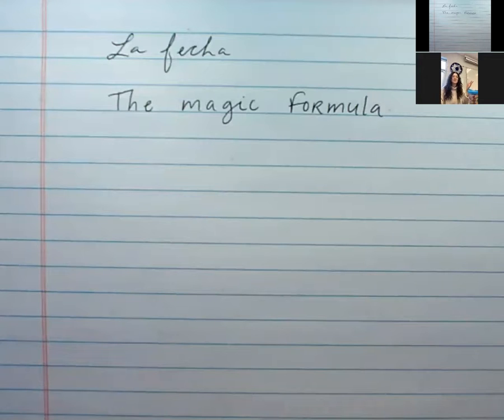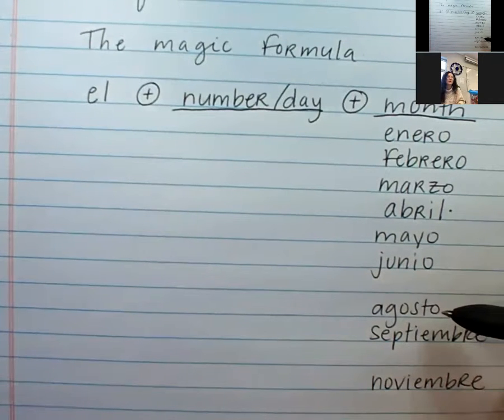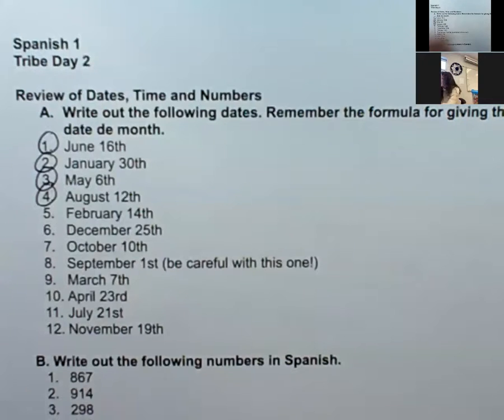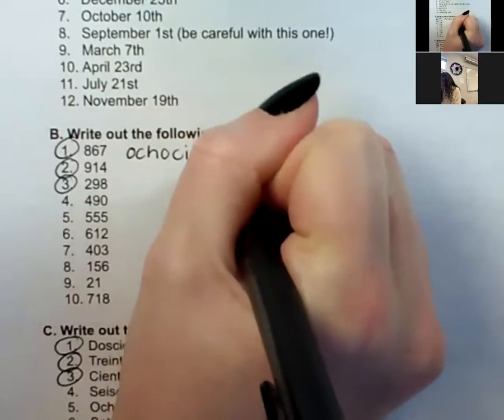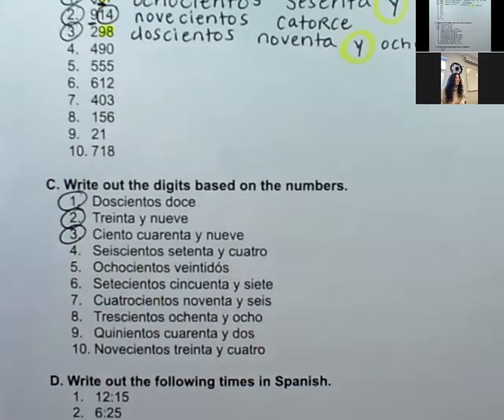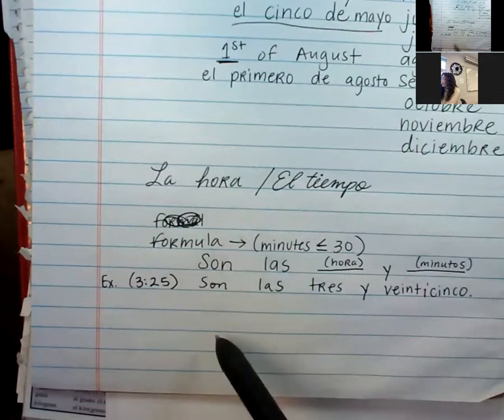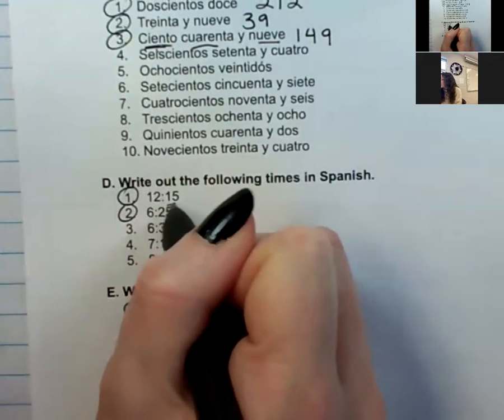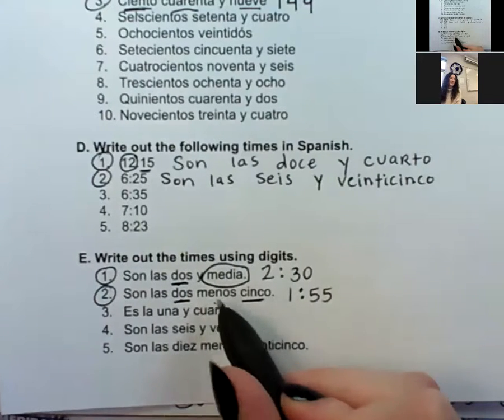Zoom Recording SPA1 NTI day 2